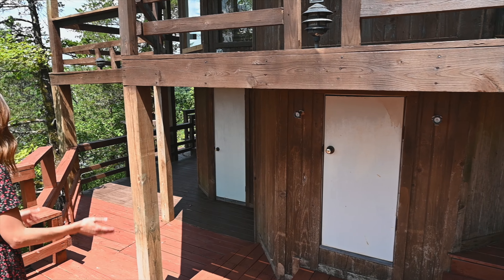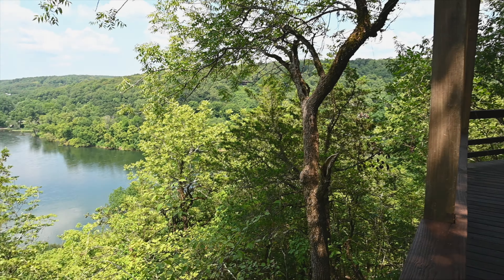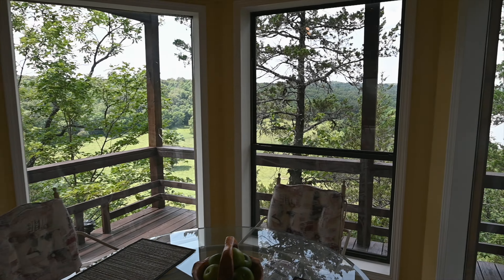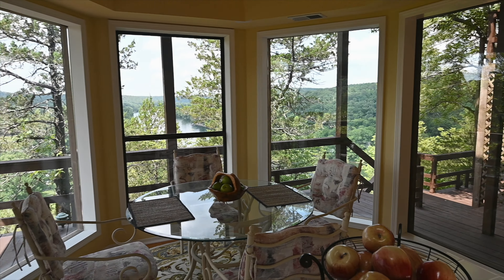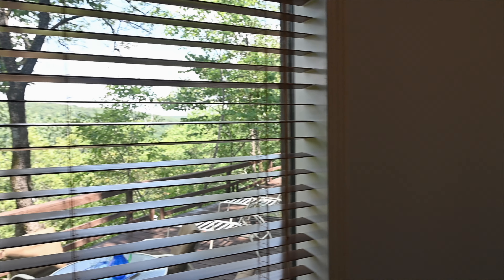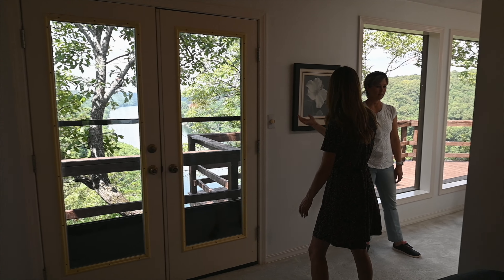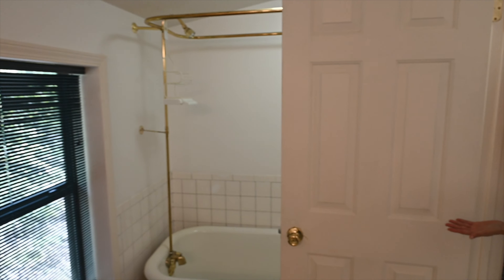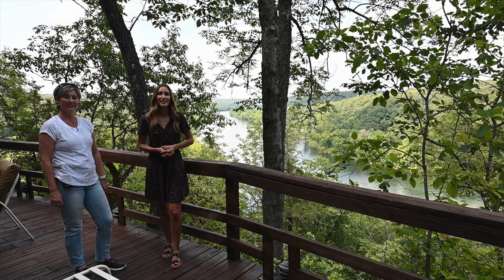536 Bluff House Lane, Flippin, Arkansas.mov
ONE-OF-A-KIND OPPORTUNITY. ON THE BLUFF OVERLOOKING CROOKED CREEK & THE WHITE RIVER IN WHITE WATER ESTATES. CUSTOM DESIGNED, IMMACULATE, IMPECCABLY MAINTAINED 3 BR, 3.5 BA 2200+ sf “BLUFF HOUSE” on 70 acre wooded lot. Breathtaking panoramic views from each specially designed room, multi-level deck where the sights & sounds of nature surround you, the majestic White River & Ozark countryside stretch to the horizon right before your eyes. Kitchen w/nook & bay window. Spacious dining/living area surrounded w/picture windows. Doors to deck & cabana w/wet bar. Master suite includes private bath w/walk-in shower & walk-in closet, sitting room, wraparound deck w/amazing views. Both guest bedrooms have private baths, one w/private deck. Den could serve as 4th bedroom. Elegant entry w/half bath. HW floors, title, many amenities & special features. 41’x29’ Garage/shop with water/elect. Steps & path down bluff to river. Fabulous home for family, friends, gatherings, entertaining, vacation, VRBO.